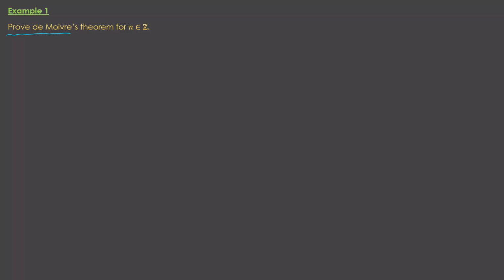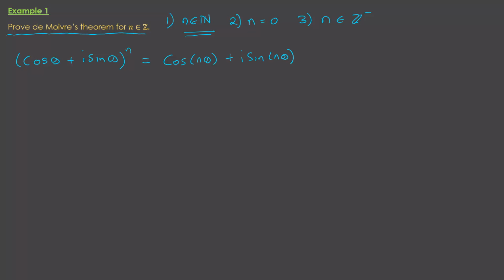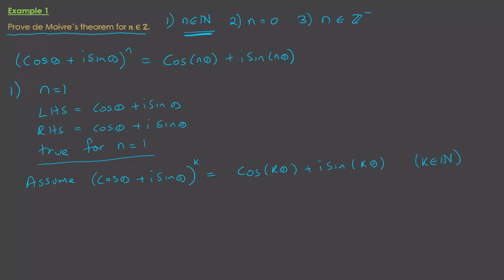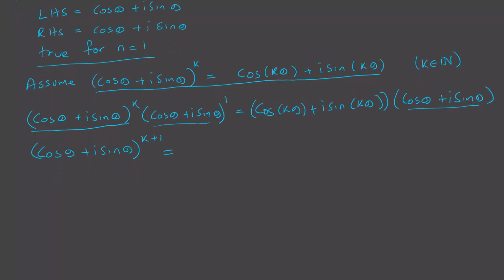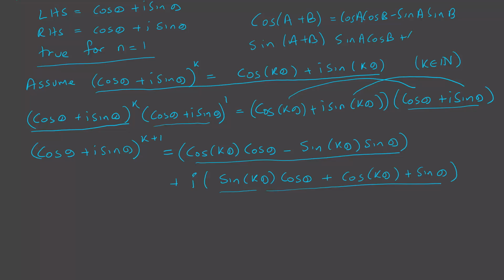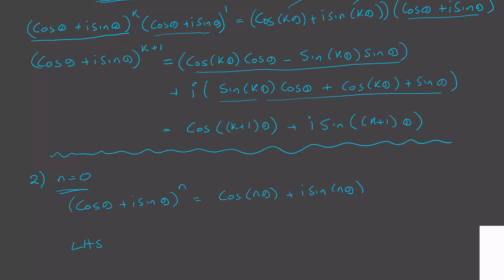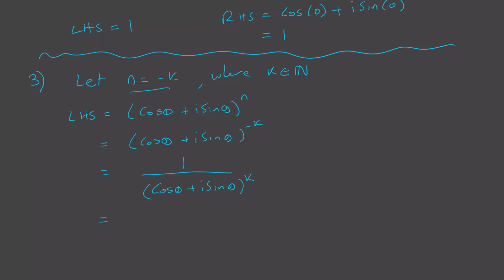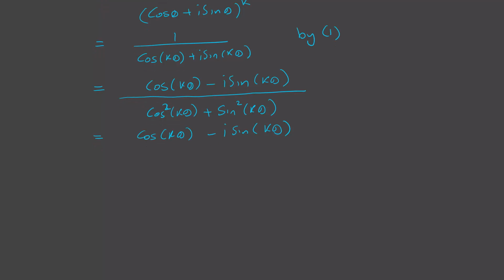Y12 Specialist Complex Numbers de Moivre Example 1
Proof of de Moivre's theorem.